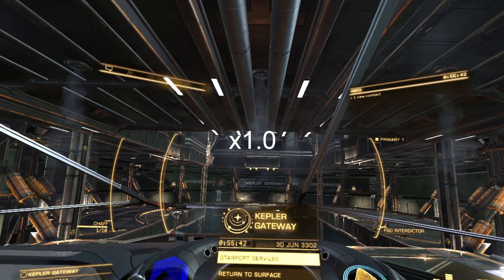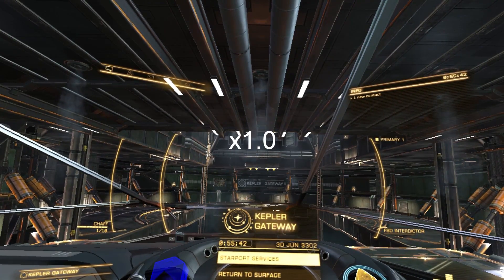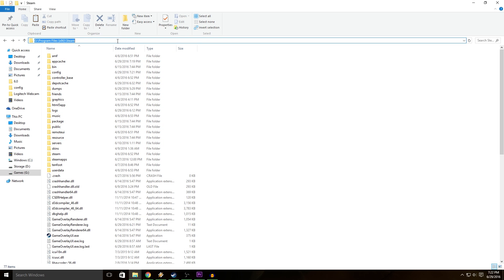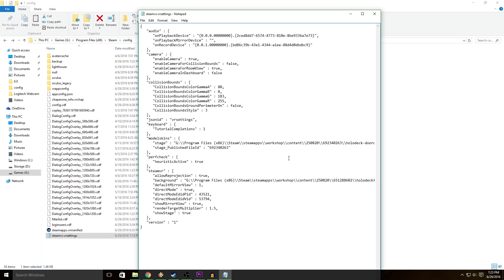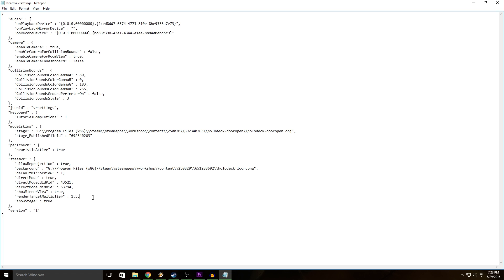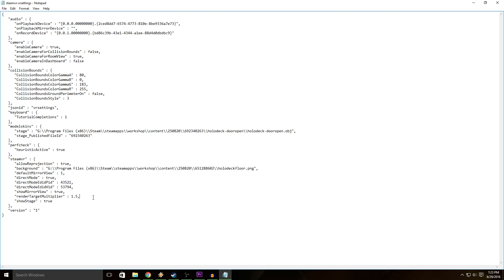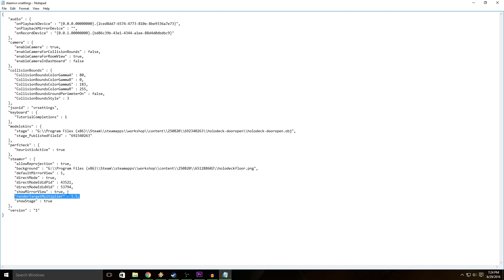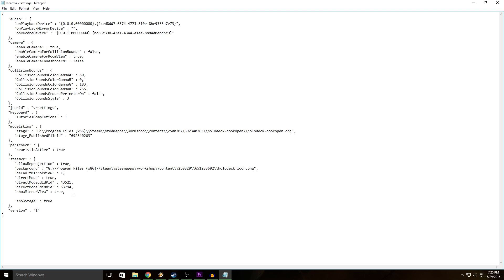HTC Vive supersampling setting: Graphic comparison and instructions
An explanation of the new supersampling setting for SteamVR with graphics comparisons and instructions.

Open the steamvr.vrsettings file under Steam\config with Notepad and add this line under   "steamvr" :

"renderTargetMultiplier" : 1.5,

The last statement under  "steamvr" should NOT end with a comma, so add the above statement before "showStage"

UPDATE - Best settings for Elite Dangerous:
Elite: Dangerous has an in-game graphics option called "HMD Image Quality" that basically does the same thing as  setting supersampling in Vive, so this tweak is not necessary, but it will give you increased graphics across all games.

The structure of the config file has changed since making this video, it may look different than the example shown on the screen. The only section in the config file that matters for the purpose of this video is "steamvr" so the appearance of the other sections should be left alone.

If you want an easier way to manage SteamVR SS values without editing config files, check out this program OpenVR Advanced Settings: